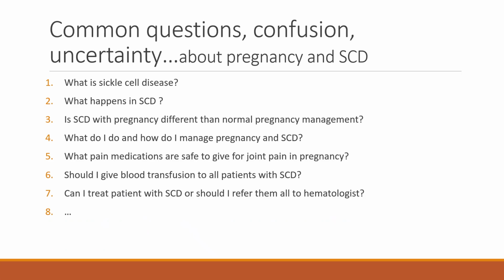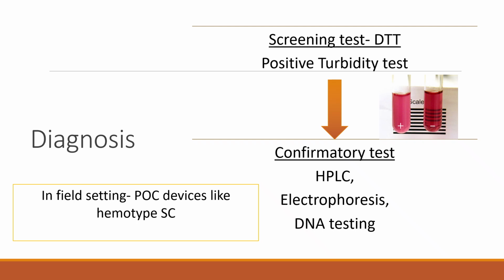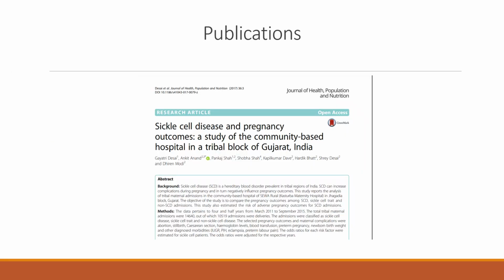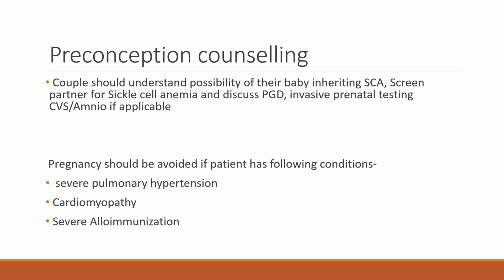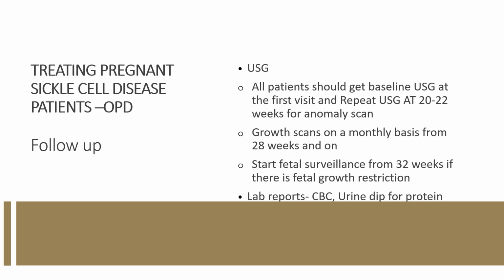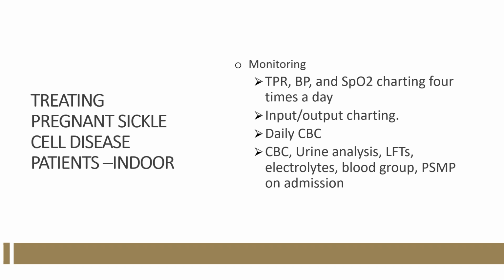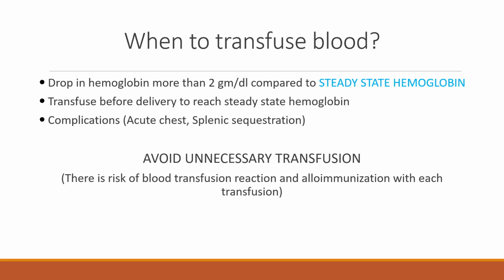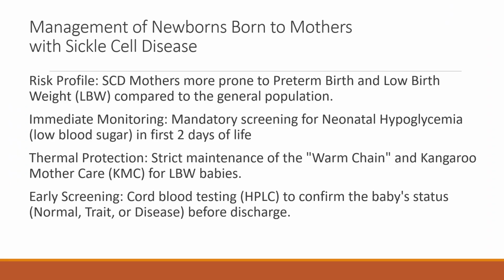Sickle cell disease in pregnancy care and research